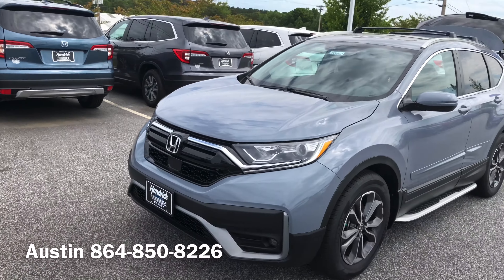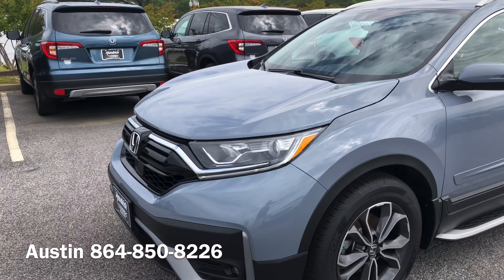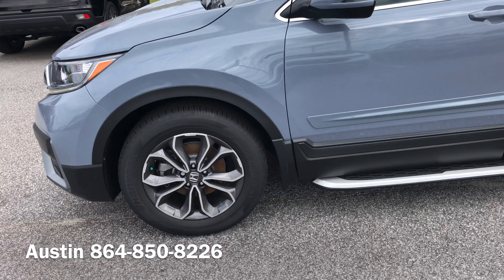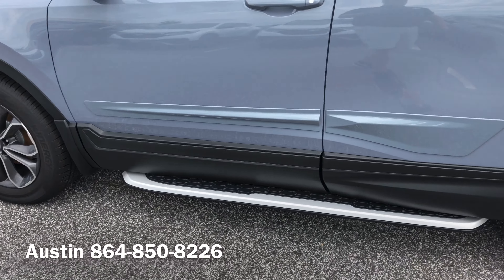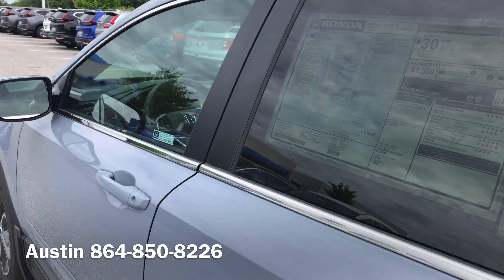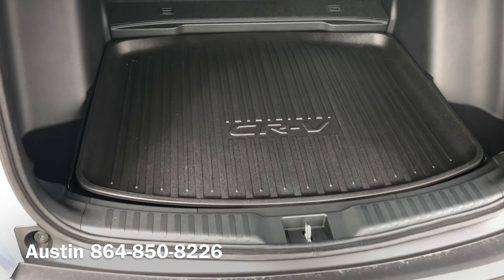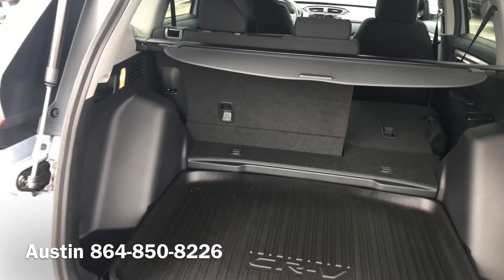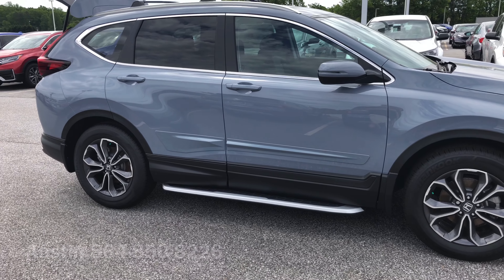20 CR-V EX Sonic Gray W/ accessories